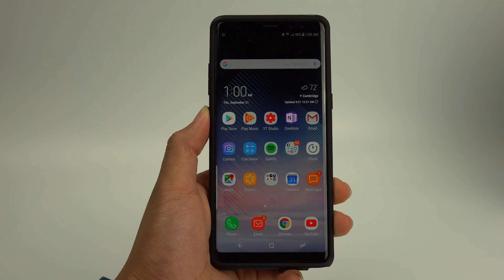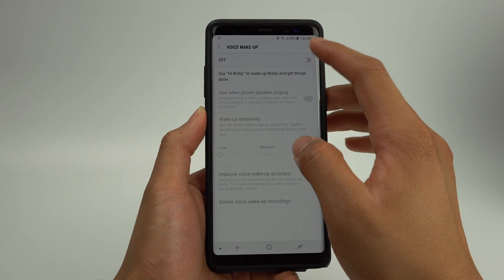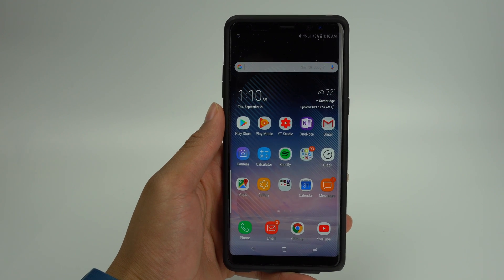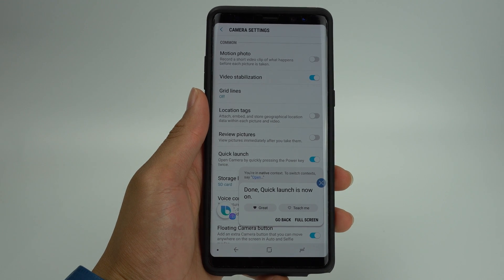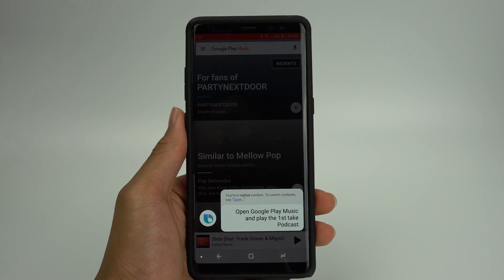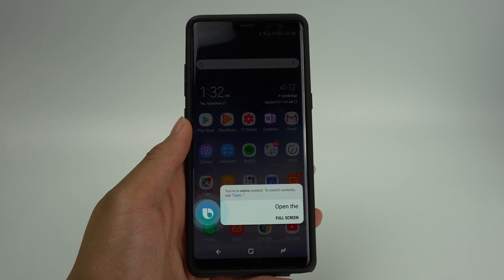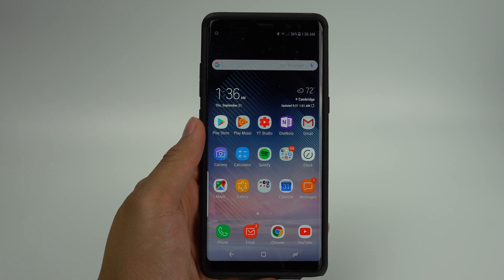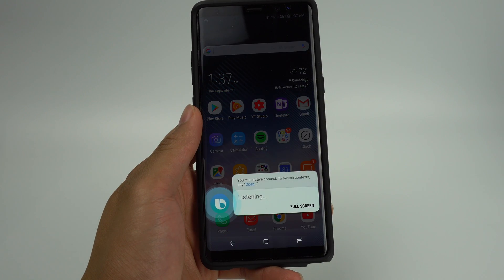Bixby Walkthrough - What Can Bixby Do? (For Galaxy Note 8 and S8)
In this video, I'll show you some Bixby hidden features, and some  tips and tricks involving Bixby. I'll also show you what I think are the best Bixby features. I'll help you decide whether or not you would want to disable Bixby, because doing so, would have you missing out on a lot of cool features.